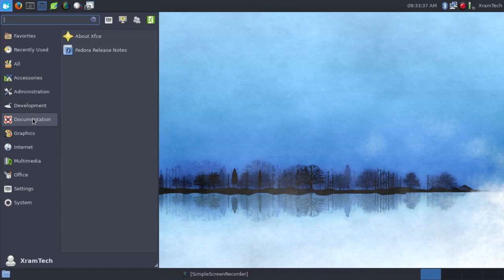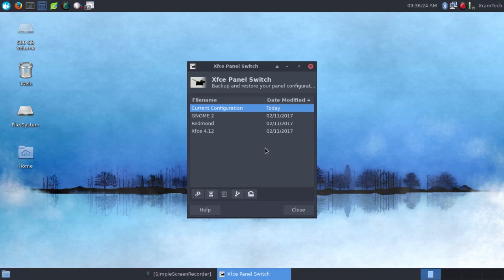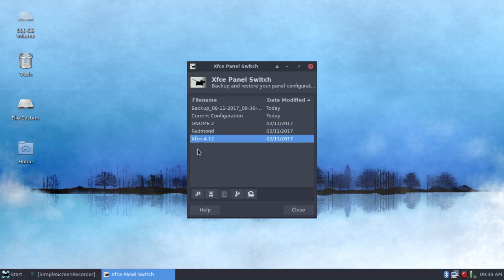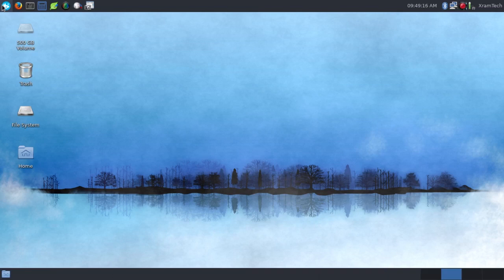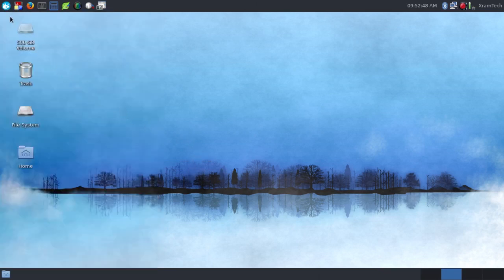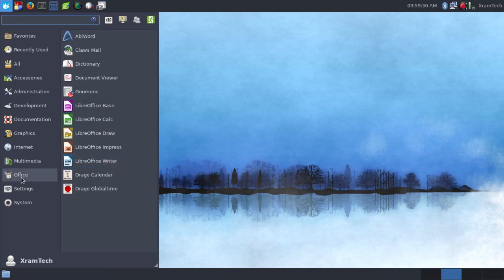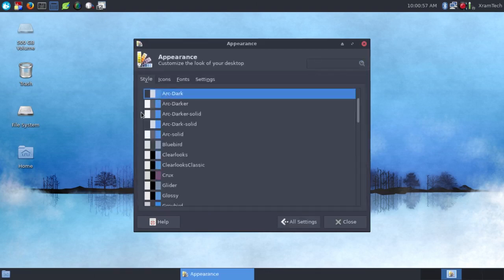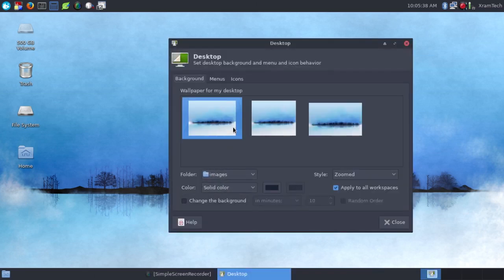fedora 26 Xfce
The lightest Fedora spin that is still full-featured.  LXQt and LXDE are lighter, but lack some features that Xfce has.